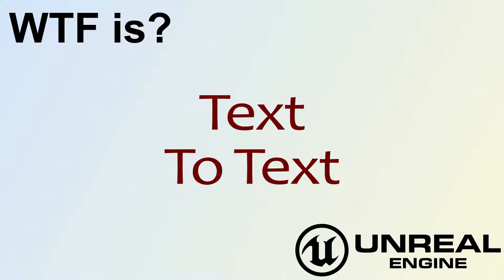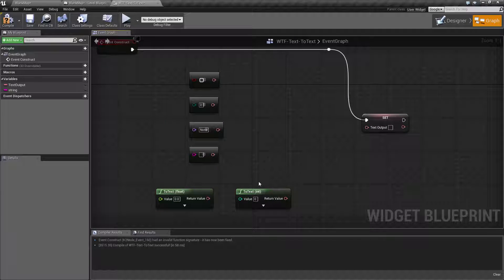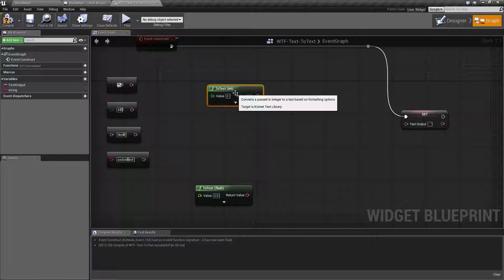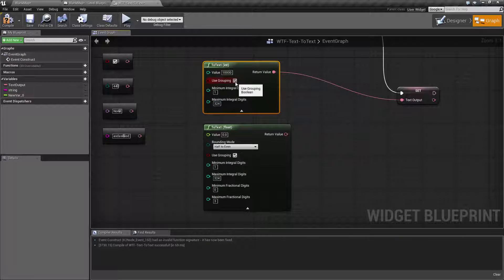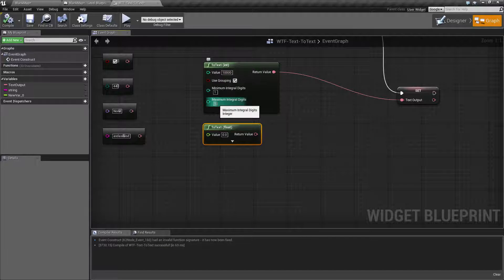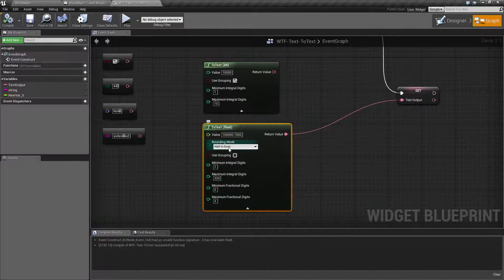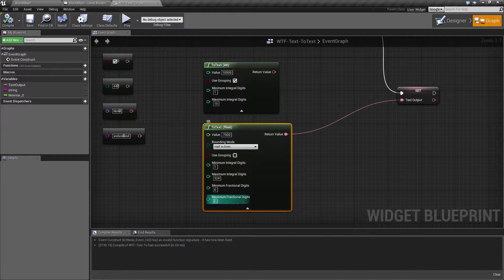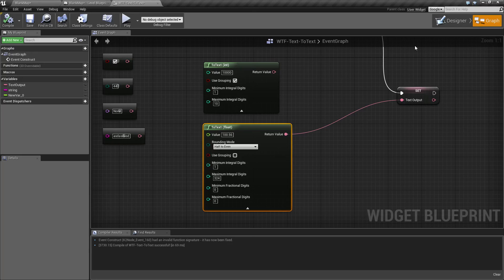WTF Is? Text - To Text in Unreal Engine 4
What is the Text To Text Node in Unreal Engine 4